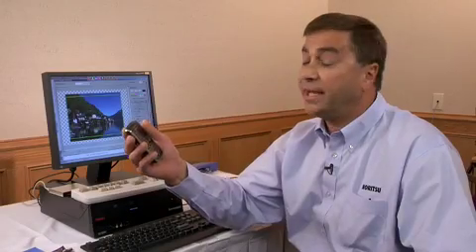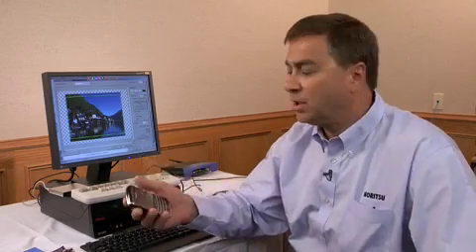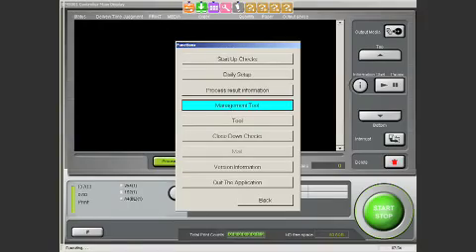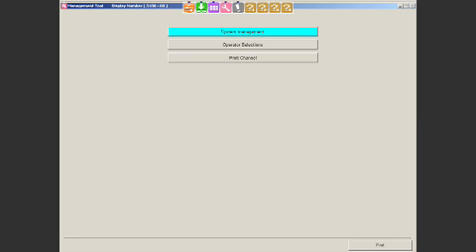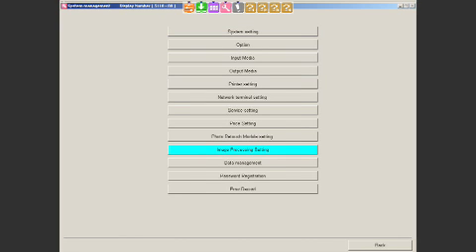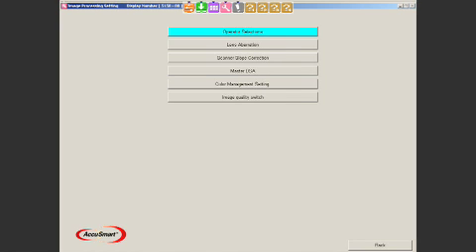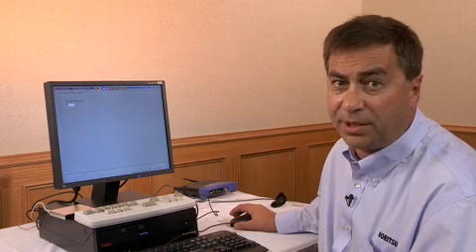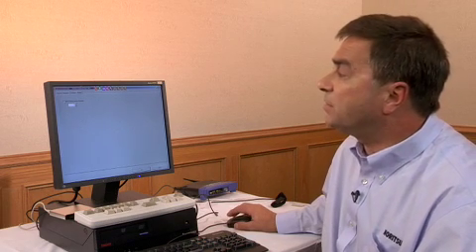How to make great camera phone prints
A demonstration for retail photofinishers on how to make great prints from consumer camera phone images using Noritsu EZController software.